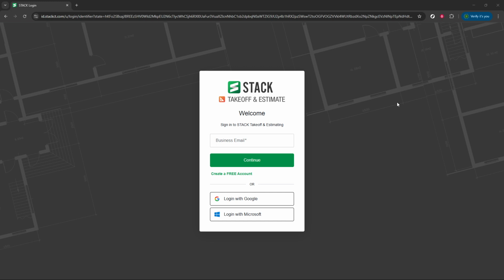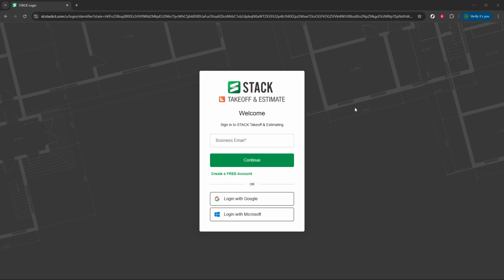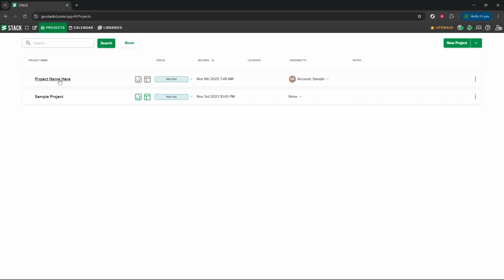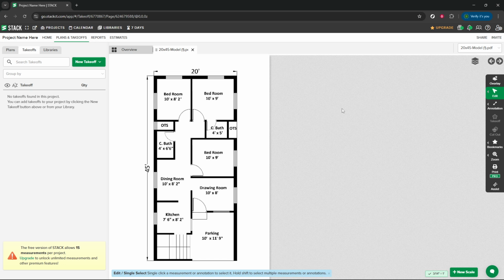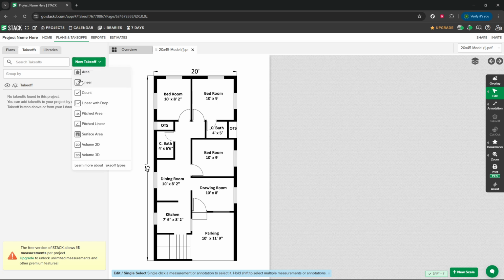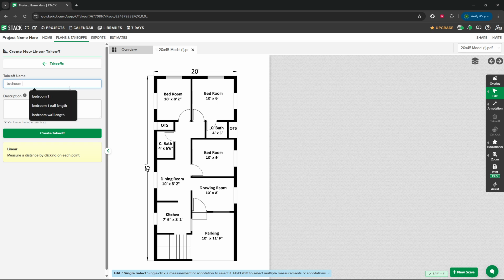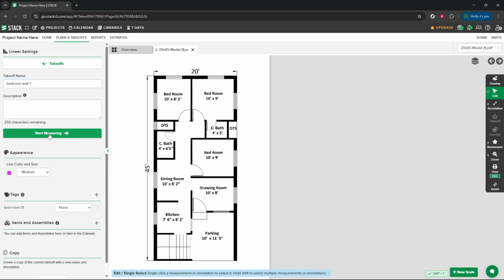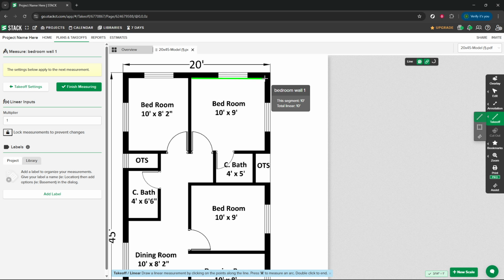How To Measure Lengths In Stack (Full Guide)